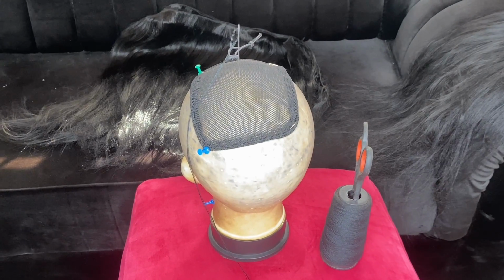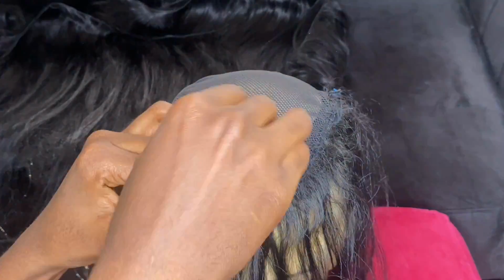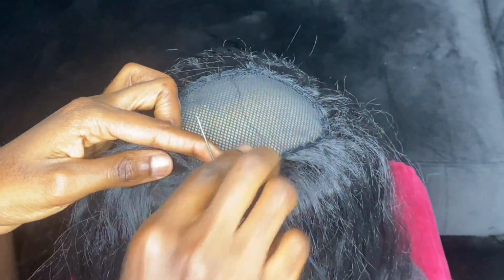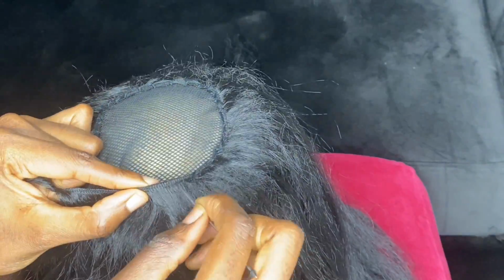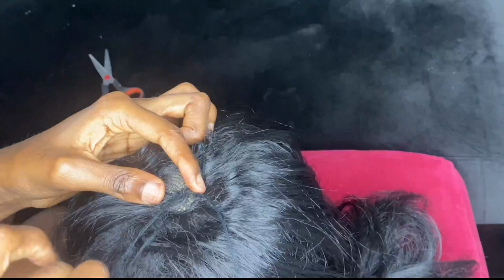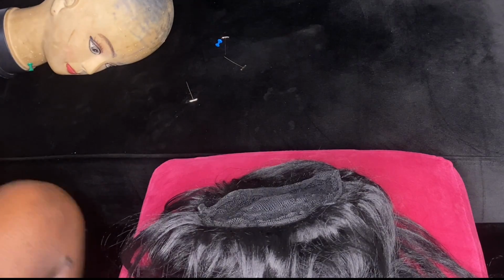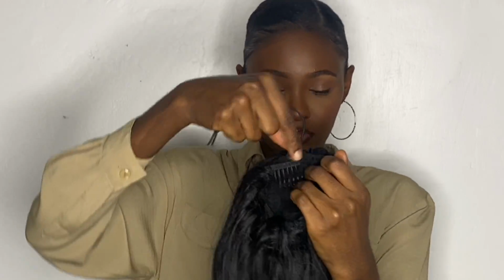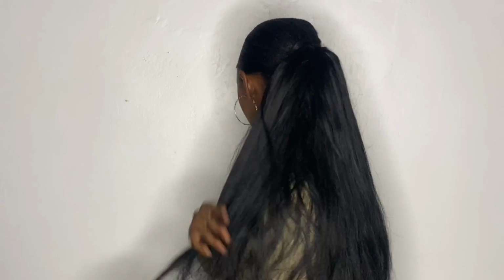HOW TO MAKE DRAWSTRING PONYTAIL WIG/DIY PONYTAIL FOR BEGINNERS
How to make your ponytail, ponytail tutorial, beginners friendly ponytail tutorial, diy tutorial, easy do it yourself, how to make ponytail net tutorial, do it from scratch,how to make your own ponytail, detailed ponytail tutorial, very easy ponytail tutorial, how to create it yourself.

I’m sharing how to make a drawstring ponytail wig.
Learn how to sew on a ponytail extension easy and fast .

I hope you enjoy(ed) this video and please give me a thumbs up it would be so encouraging.

ALL THE THINGS USED
Mannequin Head
Ponytail Net
Weavon
Needle and Thread
Scissors

Ponytail on short hair, ponytail on natural hair, ponytail on short natural hair, ponytail on 4c natural hair, ponytail on short 4c natural hair, ponytail on natural hair with weave,
ponytail on twa, ponytail on 4c hair, ponytail on blown out
natural hair, sleek ponytail wig, sleek ponytail hairstyles 4c hair, how to make wig
How to do drawstring ponytail on short hair Nigerian, sleek long ponytail with weave, ponytail using braiding hair, ponytail using human hair, detachable ponytail hairstyle, protective hairstyles

sleek hair
sleek hair tutorial
natural hair
natural hair video
sleek long ponytail
beginner friendly hair

drawstring ponytail
twa hairstyles
4c drawstring ponytail
4c short hairstyles
afro ponytail hairstyles
deborah boms
drawstring ponytail hairstyles for black..
drawstring ponytail on natural hair
high sleek ponytail
kinky drawstring ponytail
packing gel hairstyles 2022
ponytail
ponytail with bangs
sleek ponytail 4c hair
top knot